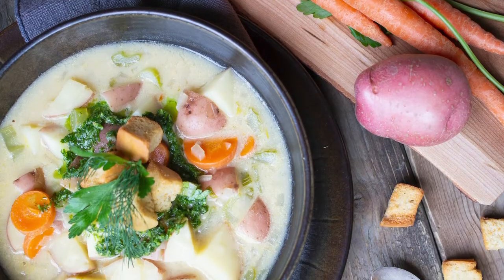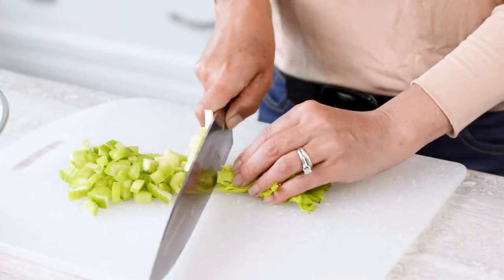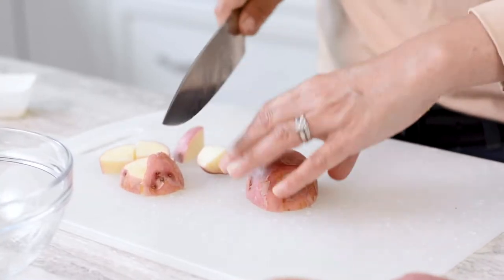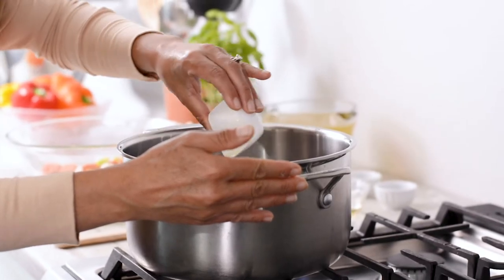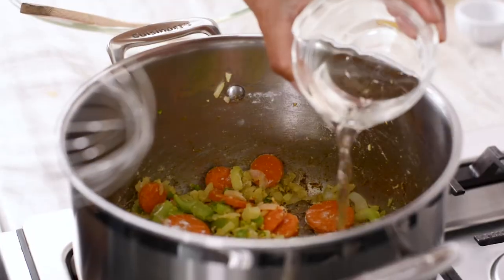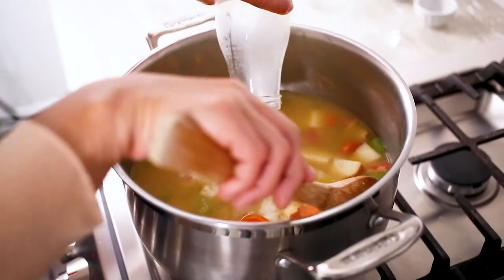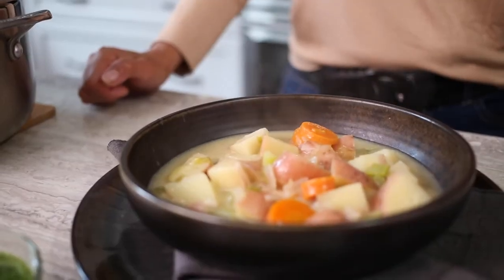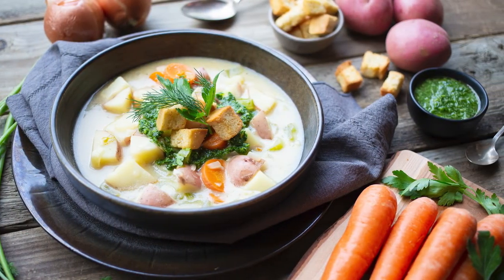Potato Chowder Soup with Dill Pesto and Croutons| Produce Made Simple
This delicious chowder made by Produce Made Simple ambassador, Irene Matys, features red potatoes grown in Ontario. A wonderful, veggie-filled soup for the cooler Fall days.